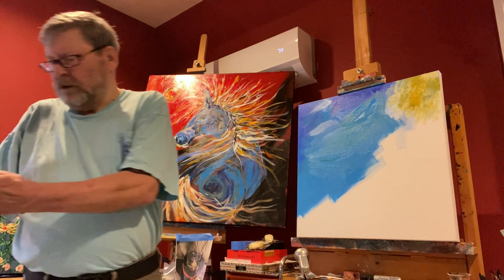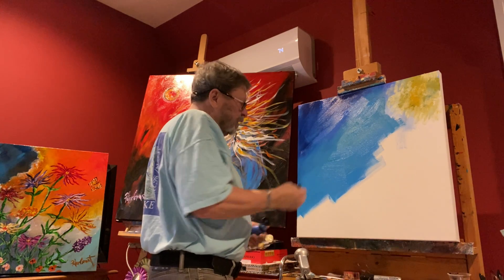Holly Spirit’s Garden #5 2021 video 2